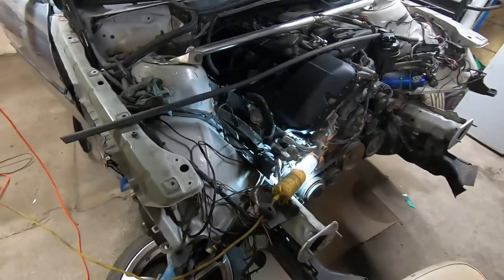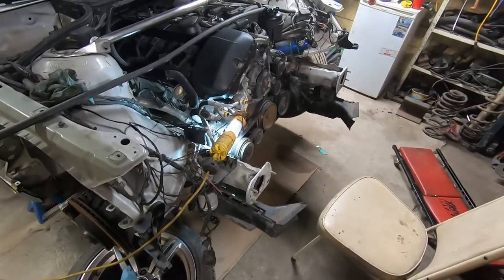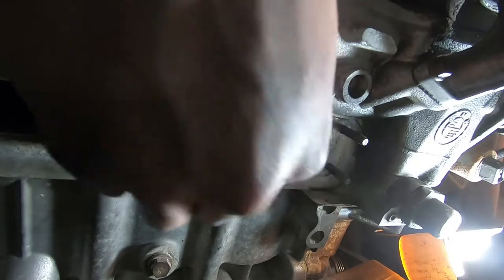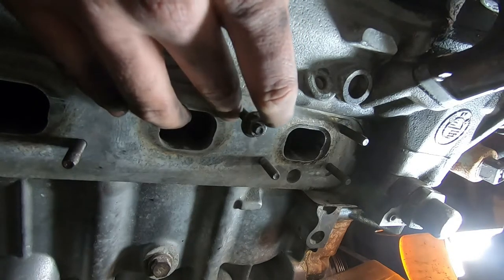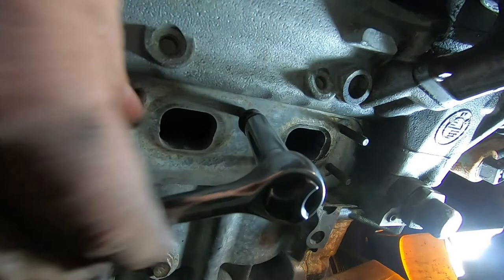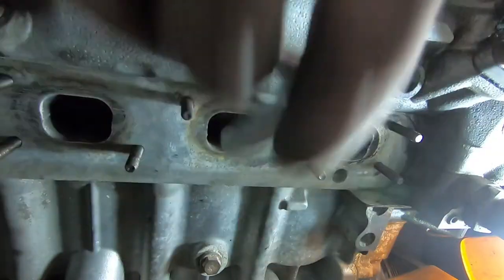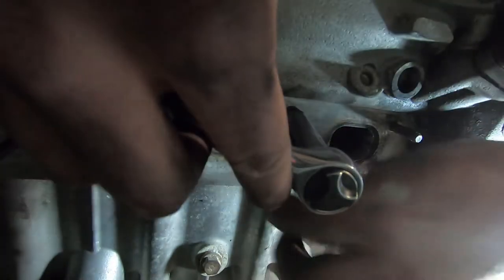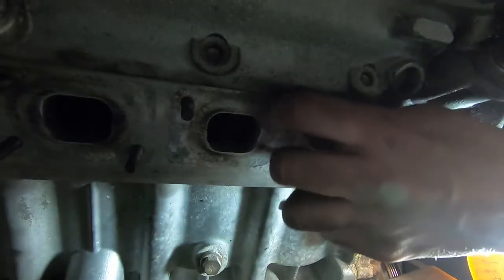Reinstalling E46 Exhaust Header Studs (Technique)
When removing the stock 325i exhaust manifolds all but 2 of my studs came out, locked to the nuts with rust. After cleaning and separating the nuts and studs they were ready to go back in. Due to the studs being fully threaded they can be a bit of a pain to reinstall and in this video I go through an easy way to do so.

If you do plan on installing headers on your 323/325/328/330i, I have found that removing the front bumper and crash bar/rad cradle from the car helps a ton and it can easily be done in less than an hour. I have a video on how to do so

Note: You can see that I also have the rad out of the car (for other reasons) but there is no need to remove it as it is far enough out of the way.